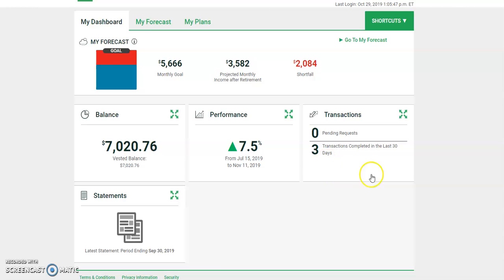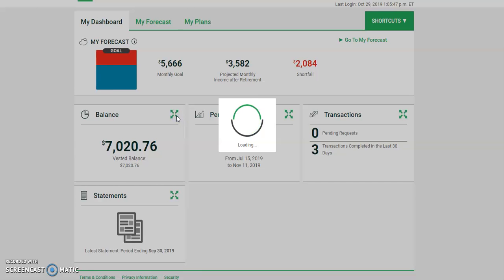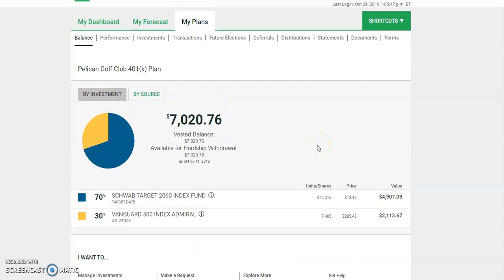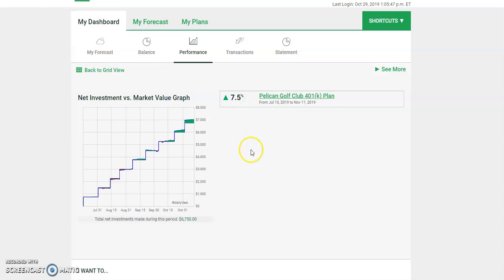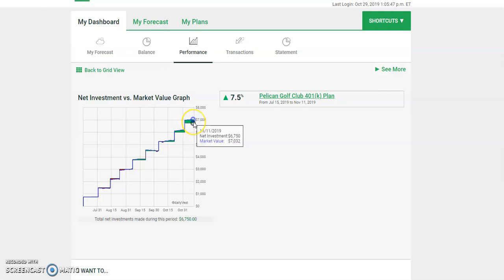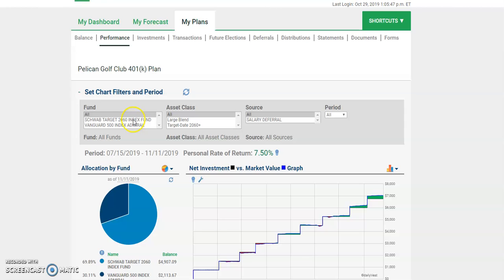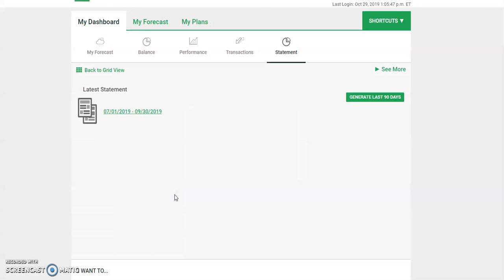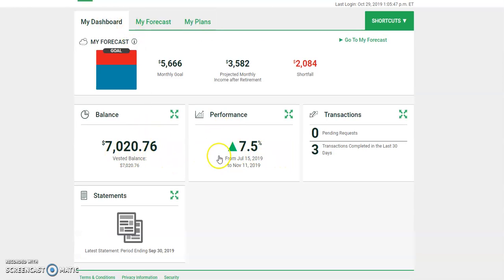Pelican Golf Club 401k Website Tips & Tricks - My Dashboard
Quick overview of information on the My Dashboard page.